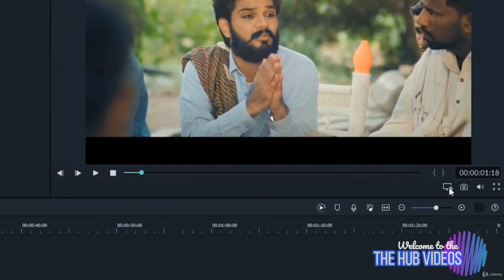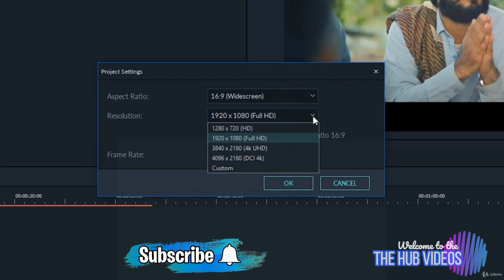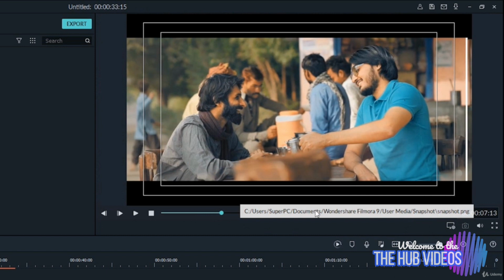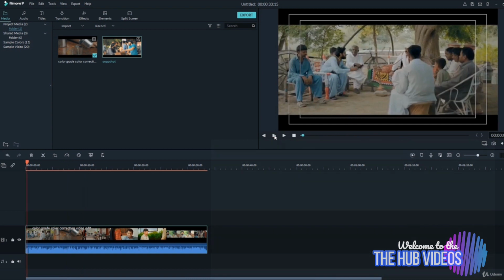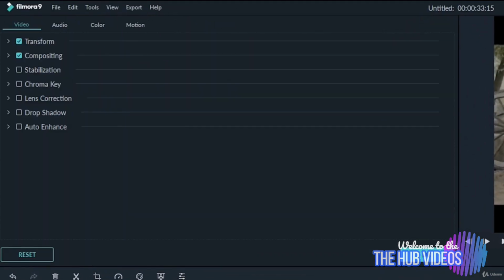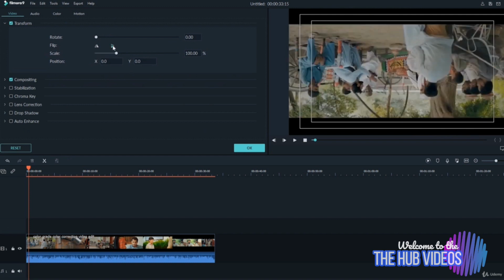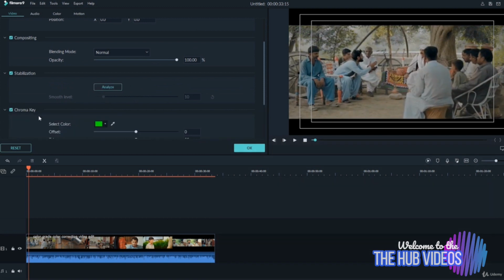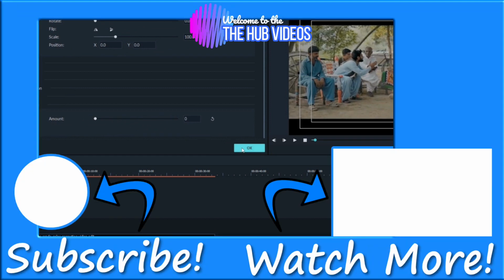PART 3. Understanding timeline, prev and edit - EMR